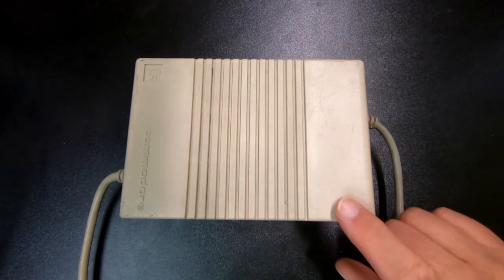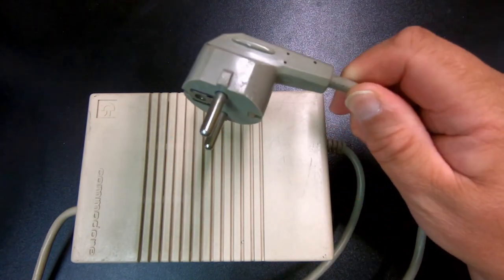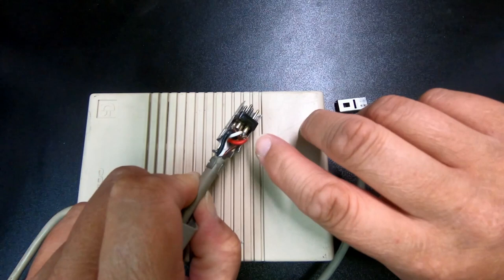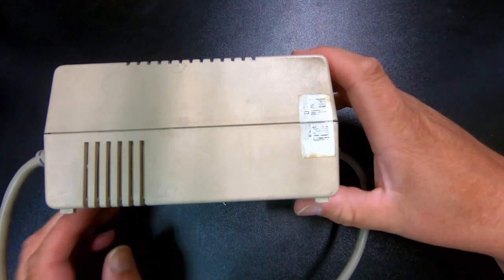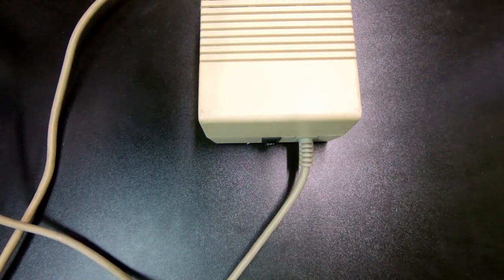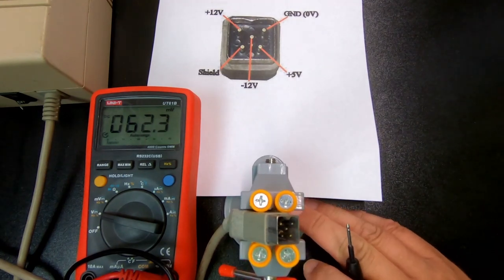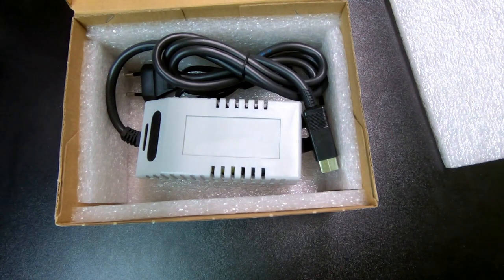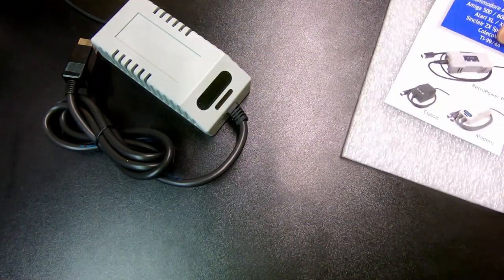I now have a Commodore Amiga 500 power supply so what now?